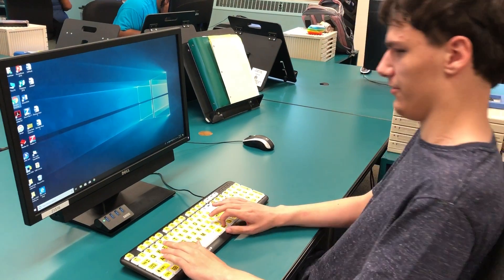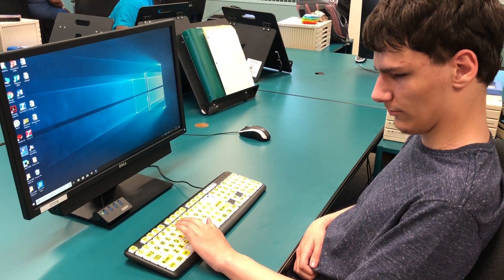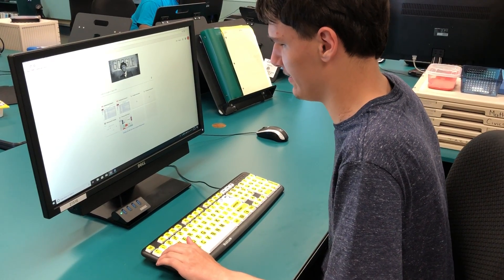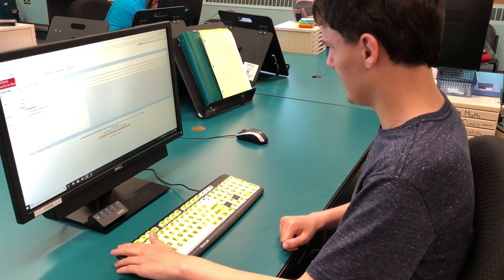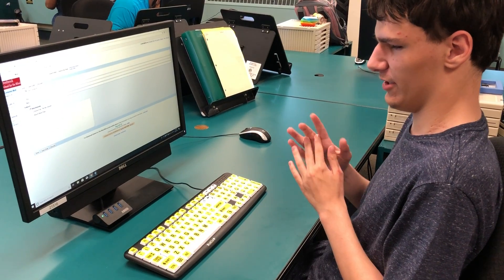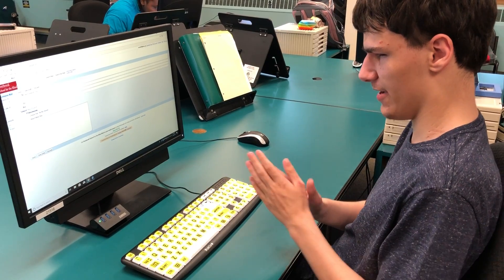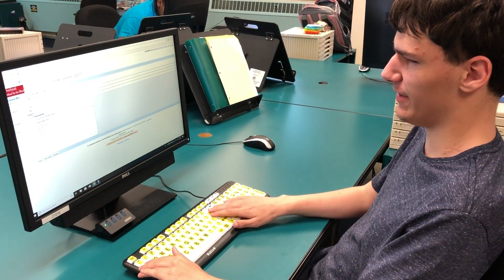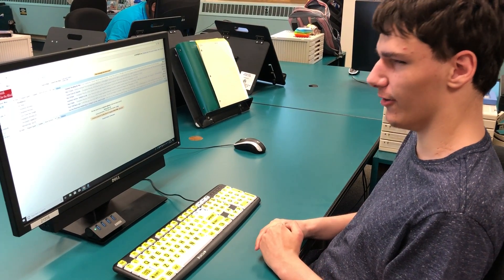JAWS and email